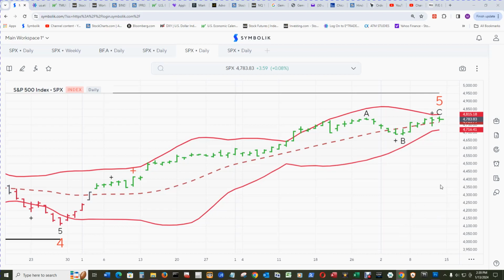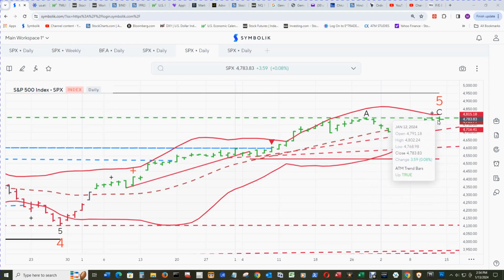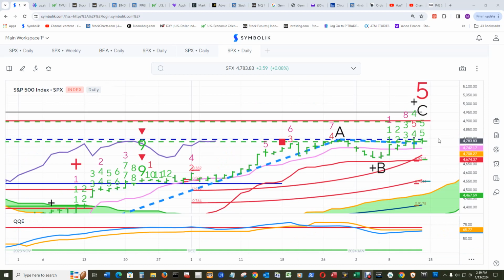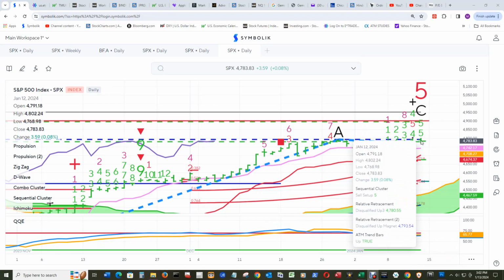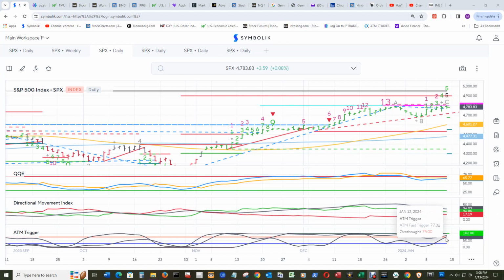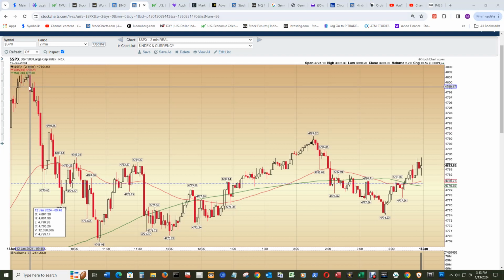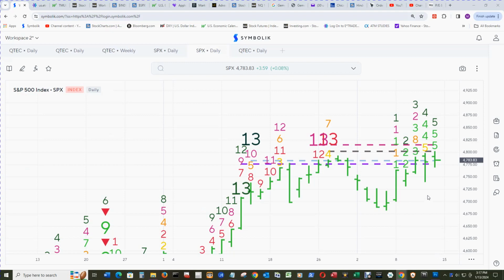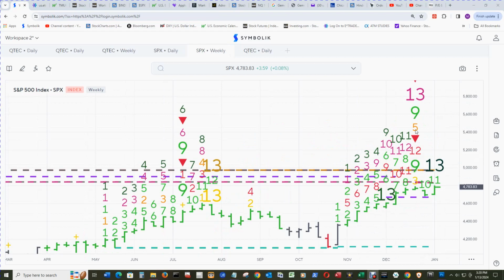657 DLY & WKLY $SPX